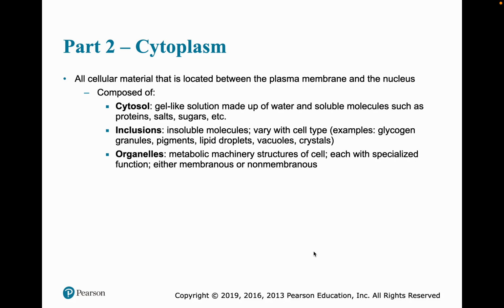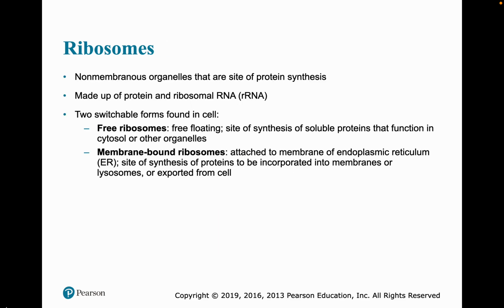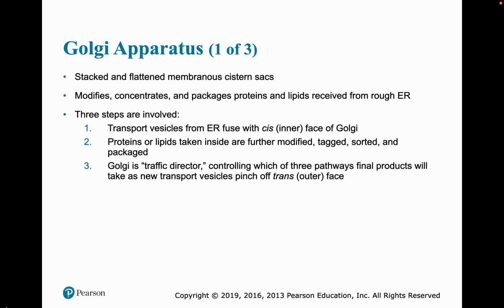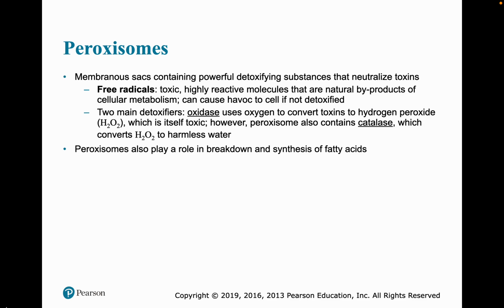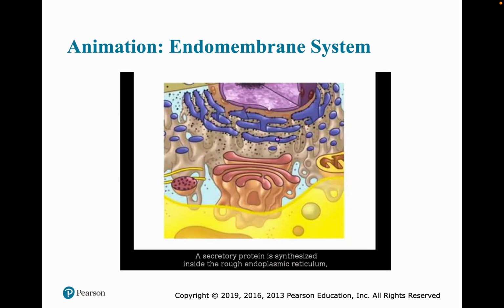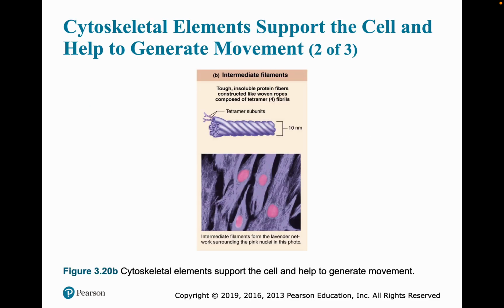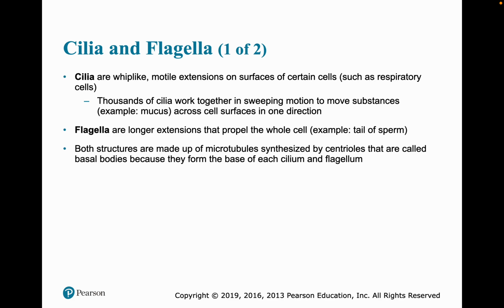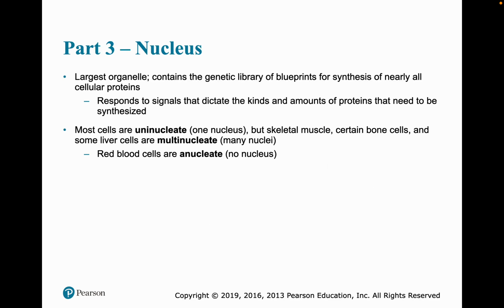Chapter 3 Sections 7 and 8